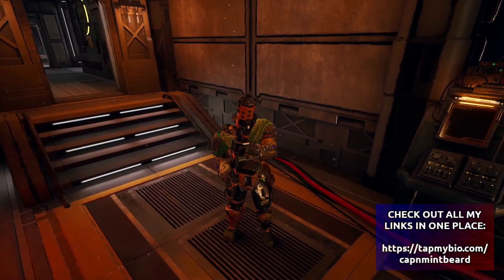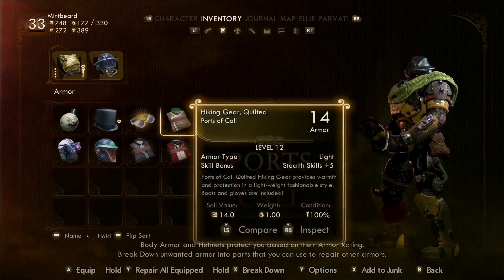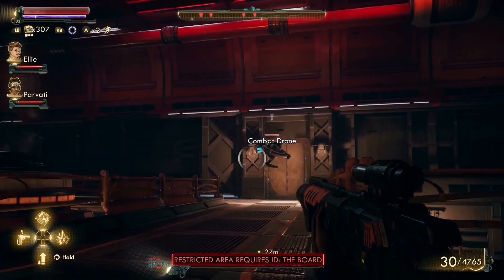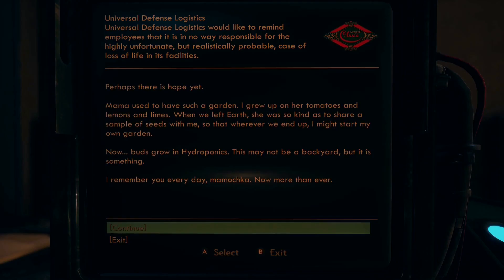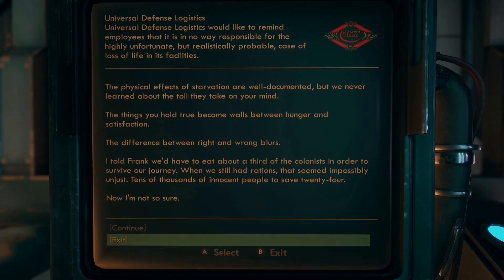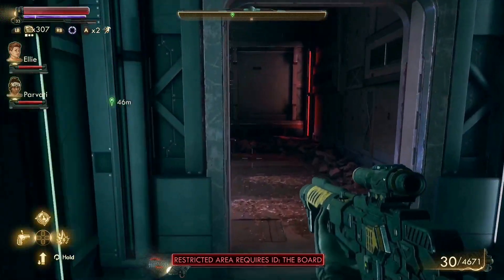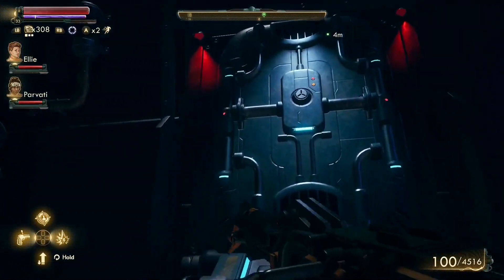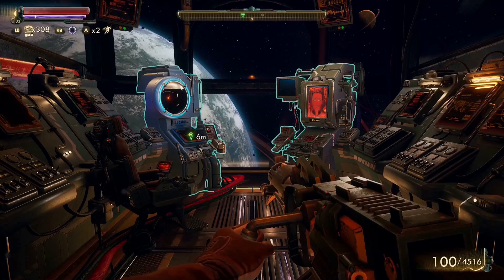The Outer Worlds, ep74 ~ Skipping The Hope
The Outer Worlds is a new single-player sci-fi RPG from Obsidian Entertainment and Private Division. As you explore a space colony, the character you decide to become will determine how this player-driven story unfolds. In the corporate equation for the colony, you are the unplanned variable.